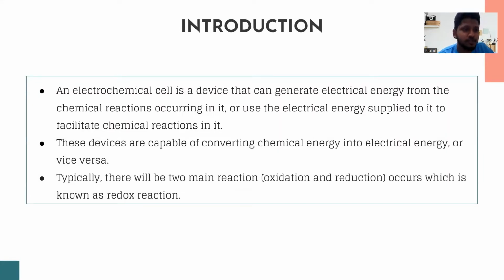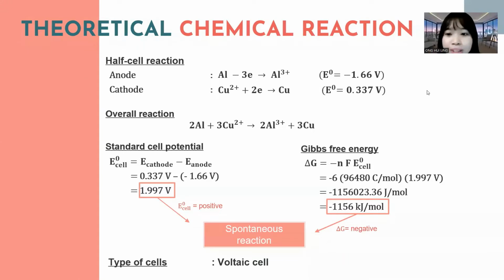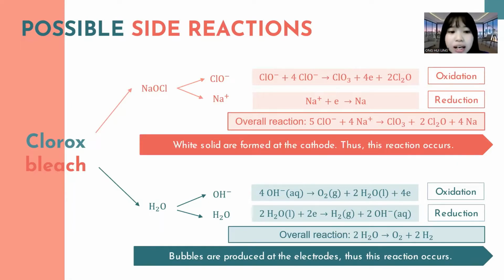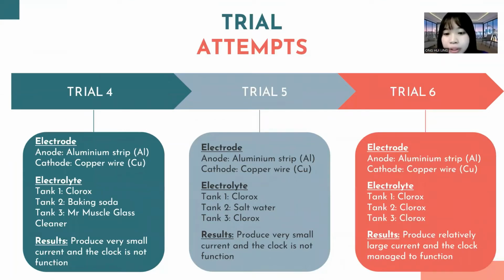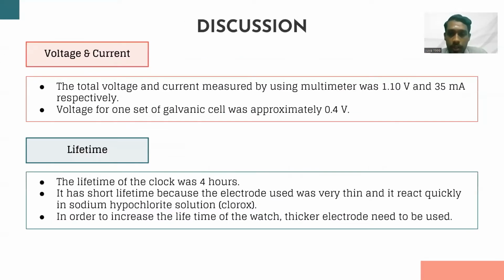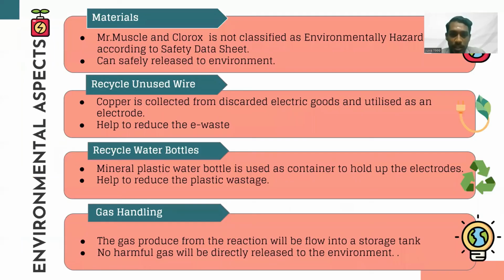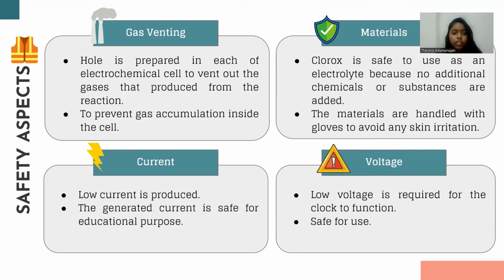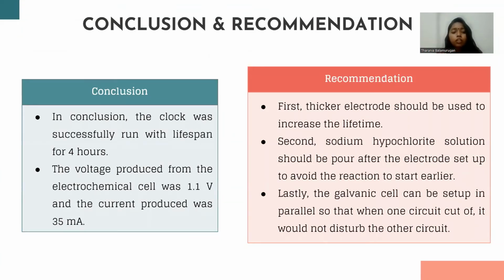TIK TOK WATER CLOCK !! | ECH4405 | ELECTROCHEMICAL ENGINEERING | PROJECT PRESENTATION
Group Members:
1. Yuvaraj a/l Kunalan        196320
2. Khairul Bin Abdullah       196826
3. Ong Hui Ling                    198876
4. Tharania Balamurugan   196667